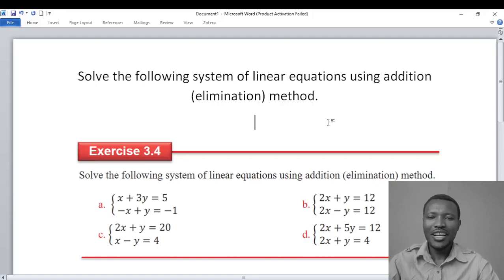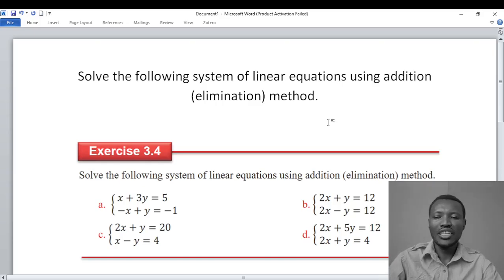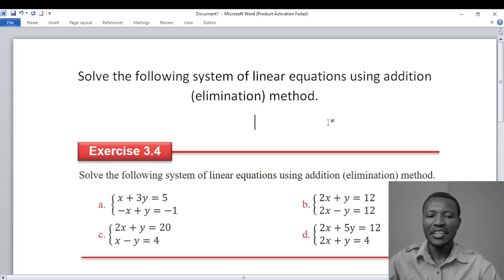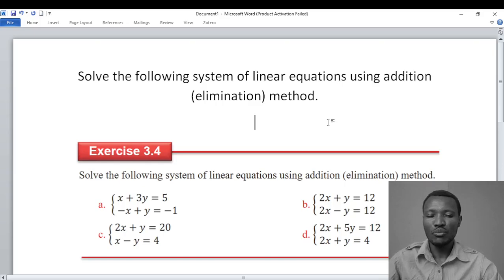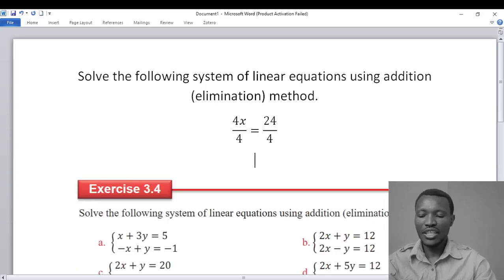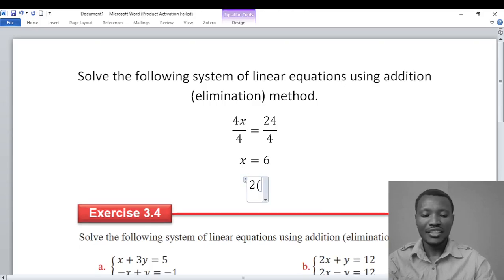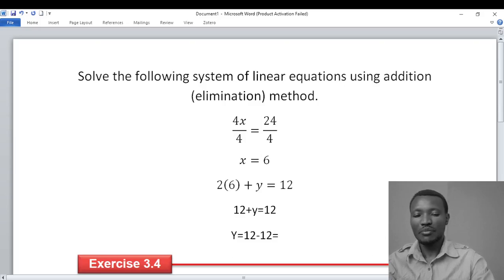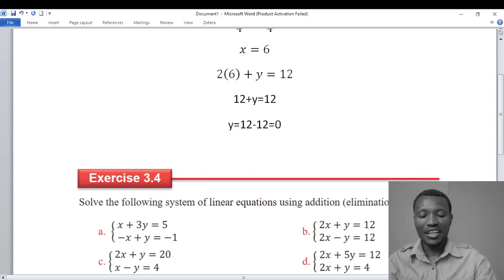9-44 Solving Linear equations by Addition or Elmination method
I've launched a new YouTube channel on where I share videos on Mathematics and physics. The primary goal of this channel is to assist young students with their education, particularly in mathematics and physics.